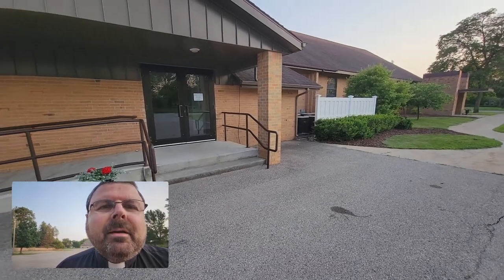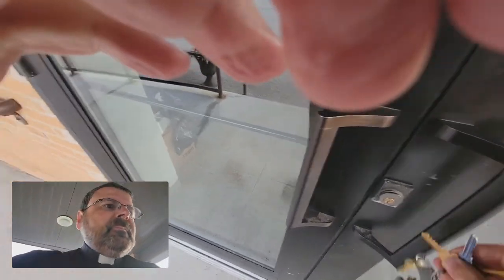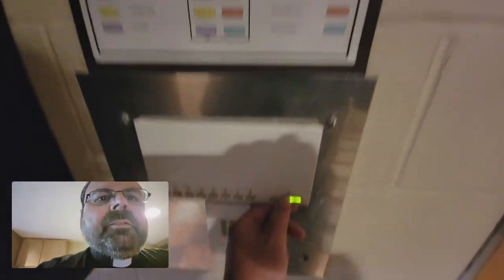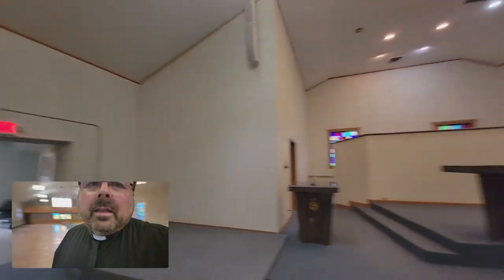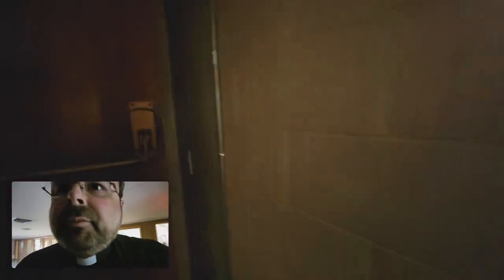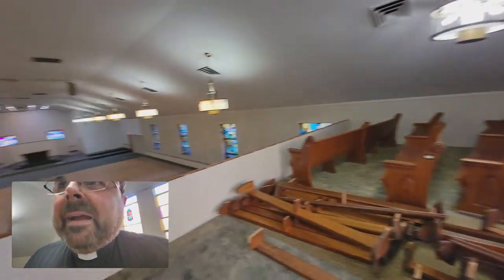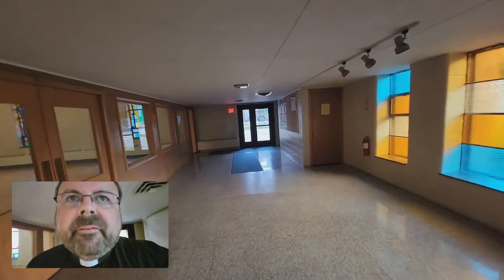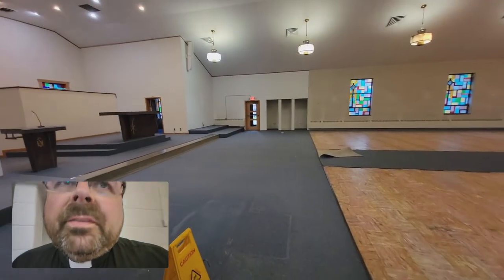Sacred Heart Church of Gladwin Renovation Video #1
This is a series of informal videos updating the parishioners and friends of the parish regarding the church renovation.

Thank you for all those who are prayerfully and financially supporting this undertaking.